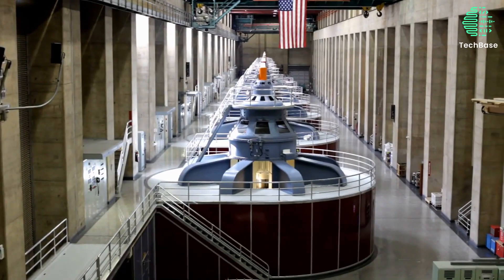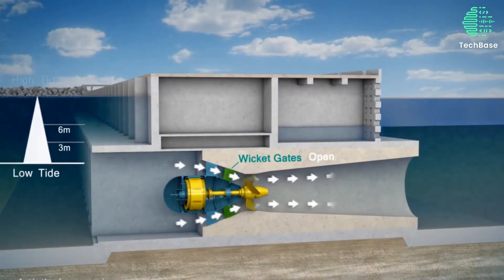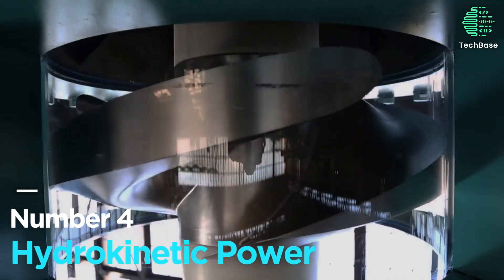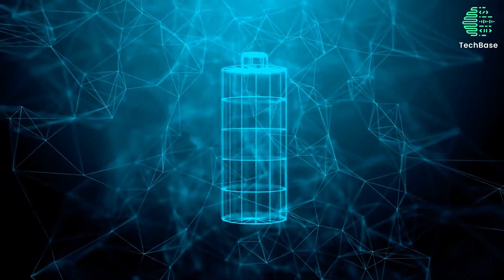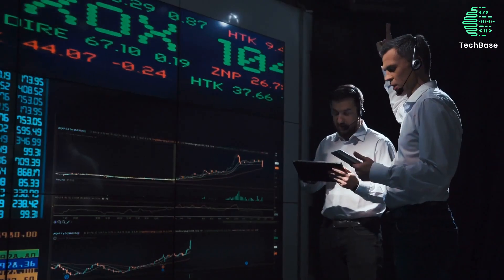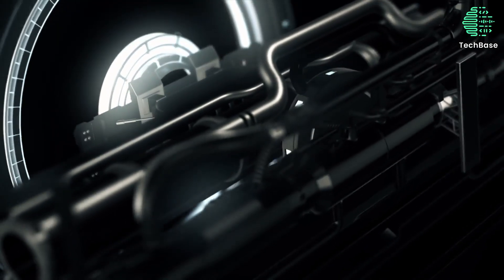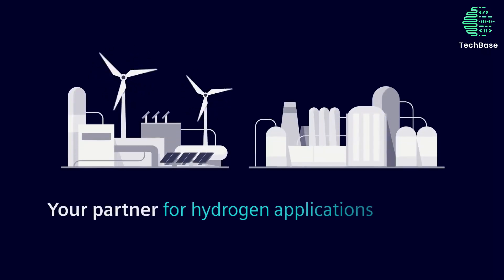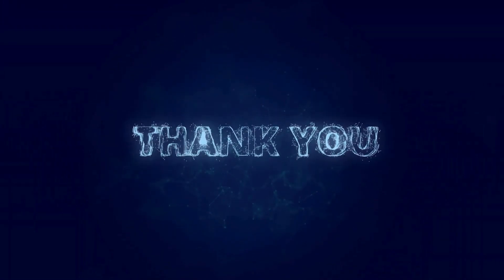12 Amazing Hydroelectric Technologies That Will Change Our World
In this video, we'll explore 12 incredible hydroelectric technologies that have the potential to revolutionize the way we generate and use renewable energy. From underwater turbines to floating solar panels, these innovations are paving the way towards a more sustainable future. Get ready to be amazed by these game-changing technologies!

🚀 Why Hydroelectric Power Matters:
Hydroelectric power is a renewable energy source with immense potential. Join us as we delve into the details of these 12 remarkable technologies, understanding their significance in mitigating climate change and providing a cleaner energy alternative.

Don't miss out on the future of energy! Hit the play button now and witness the incredible innovations shaping the hydroelectric landscape. 🌊⚡️